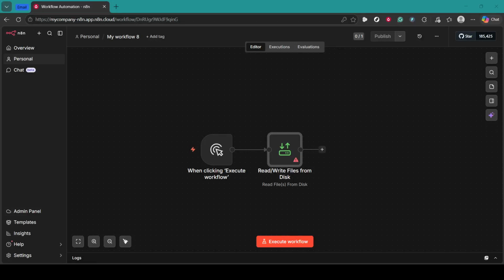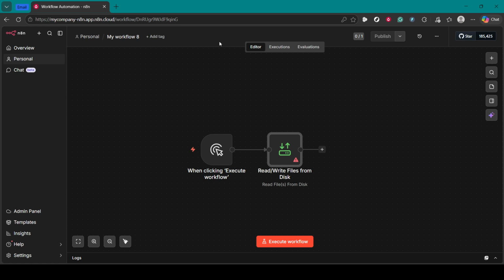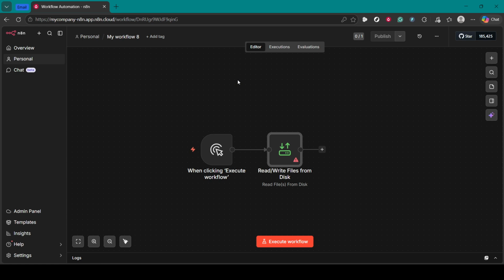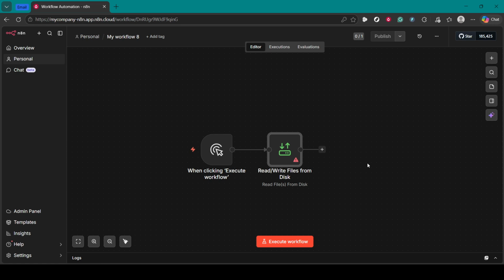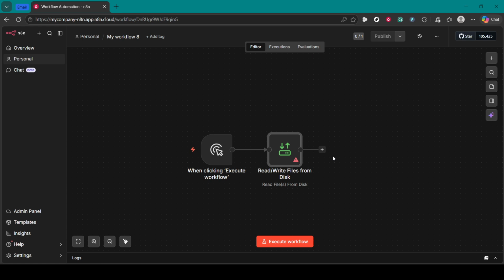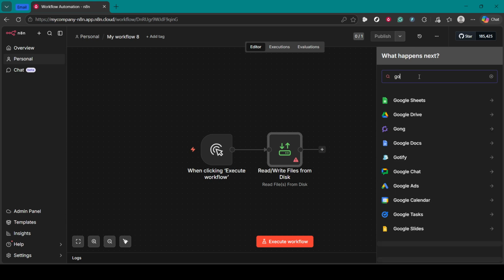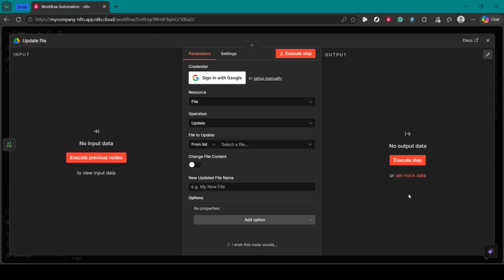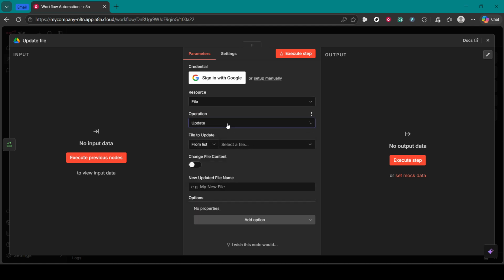How To Upload Files To Google Drive Automatically With n8n (2026)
Streamline your file management in 2026 by automating Google Drive uploads with n8n. This guide shows you the easiest way to take Binary Data—whether from a form submission, an HTTP download, or an AI-generated contract—and save it directly to a specific Google Drive folder. We cover the updated OAuth2 authentication process, which has become significantly easier on n8n Cloud, and how to use dynamic expressions to name your files automatically. This setup is essential for backing up your YouTube assets, storing client contracts, or organizing business reports without any manual dragging and dropping.